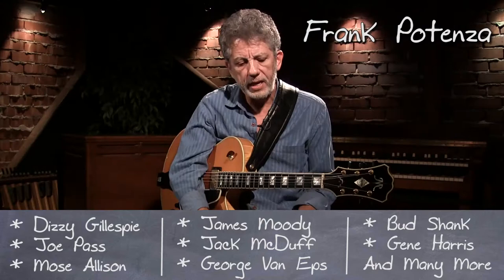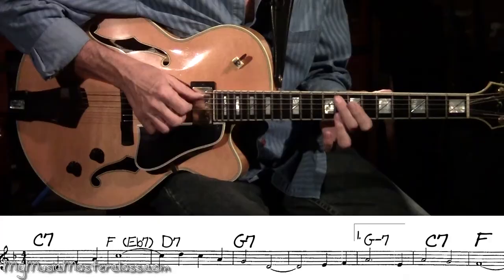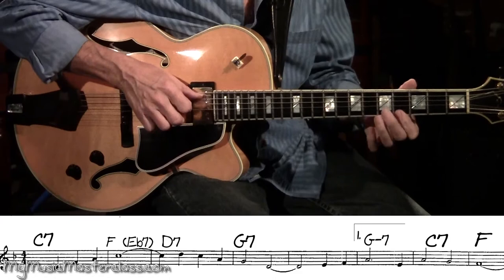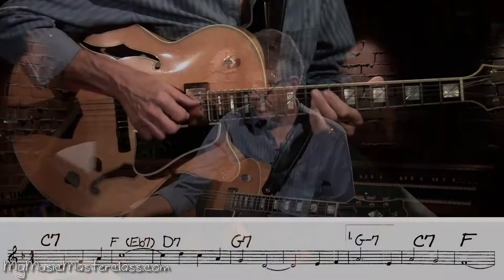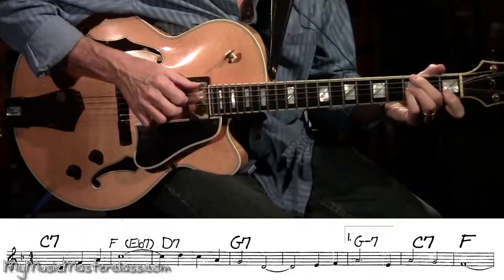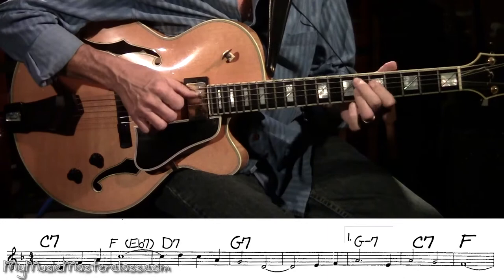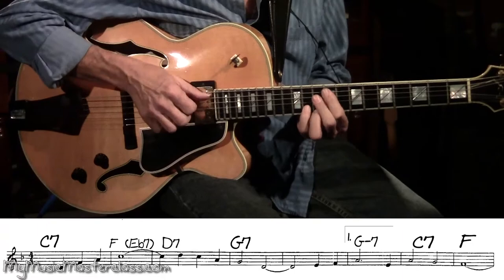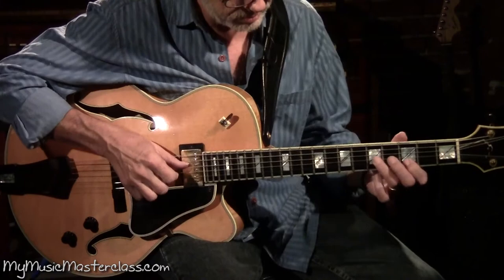Frank Potenza - Jazz Guitar Masterclass 3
Description: In part three of this “learning jazz standards on guitar” masterclass, Frank Potenza gives you an in-depth look at that art of internalizing repertoire and jazz language. Frank takes you from start to finish using detailed melodic and harmonic analysis so that you can really get inside a tune. If you want to get past simply memorizing the changes, this masterclass series is for you!

* There is an accompanying PDF for this video which includes the embedded notation (Lead Sheet, Melodic Analysis, Harmonic Analysis, Guide Tone Chorus & Reharmonization Options).  It can be purchased separately on our site.

 Topics Covered: Jazz guitar, learning tunes, improvising over the tune, chord melody, playing out of time, harmonic transitions, connecting changes, comping/soloing interplay, internalizing, verses, playing basslines on guitar, phrases, upper partials, alternate changes, voice leading, resolutions, common tones, “Indiana”, “Donna Lee”, borrowing from other instruments, reharmonizing, chords voicings, upper structures, harmonic cliches, contrafacts, lyrics, etc.